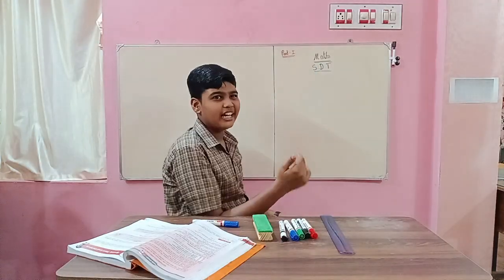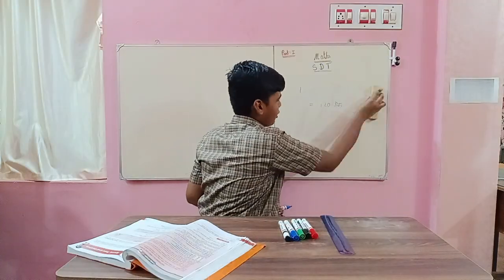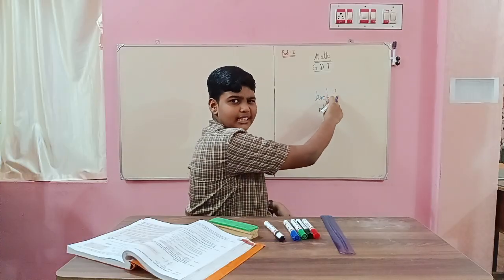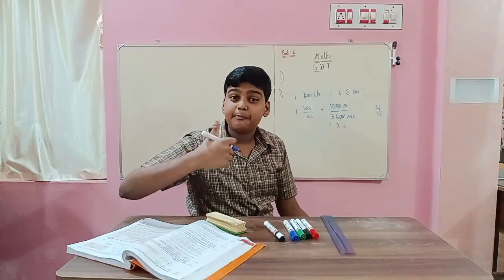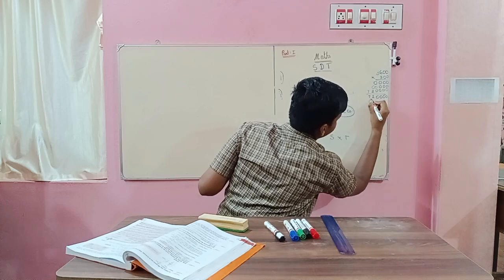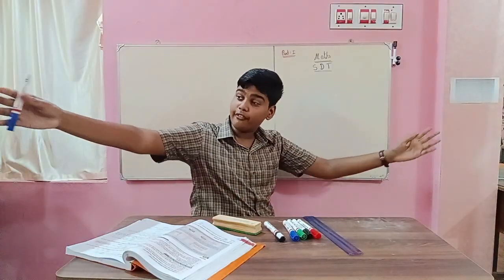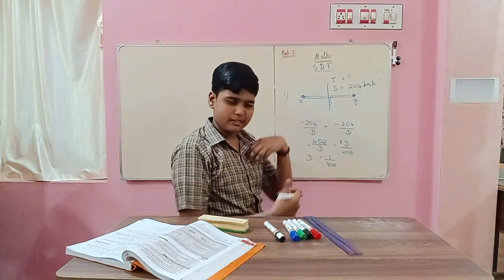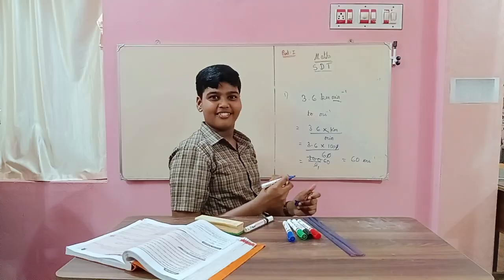Grade: 7, Mathematics| Lesson: Speed, Distance,Time, Taran Raj- Corpus Christi School.